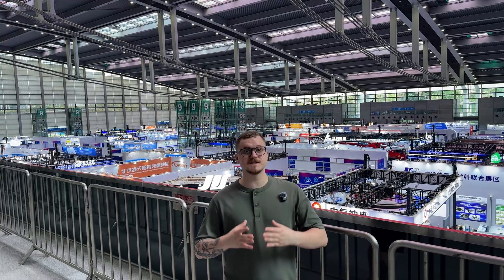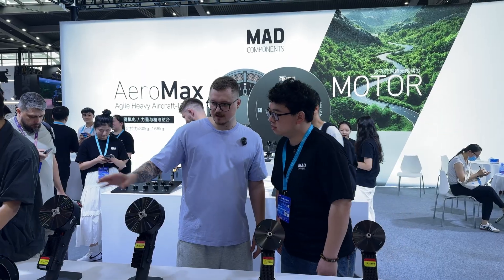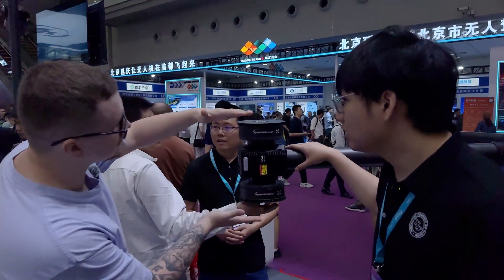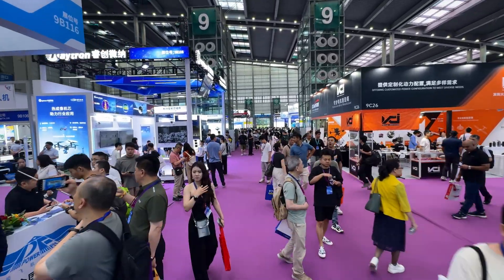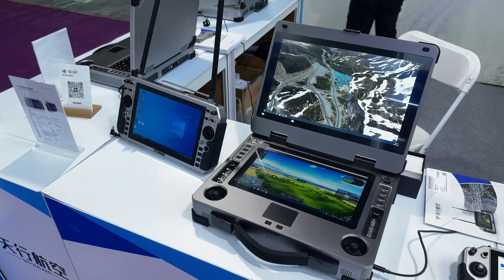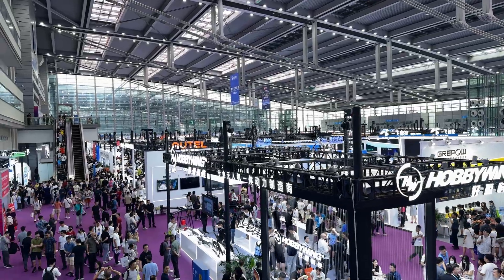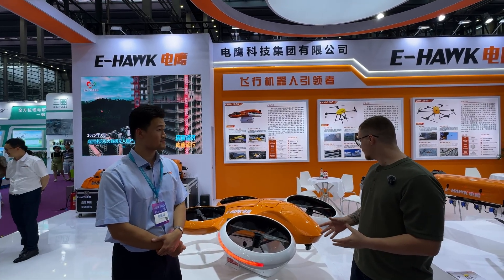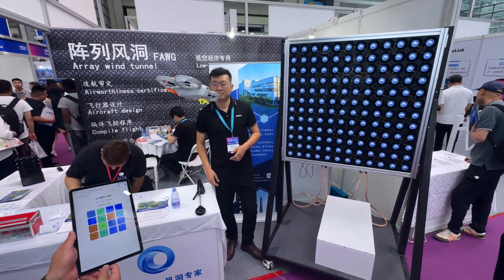Shenzhen UAS Expo 2025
Welcome to the world’s largest drone expo — the Shenzhen International UAS Expo 2025.
Over 800 companies and more than 5,000 drone-related products in one place. From flying taxis to armed robot dogs, anti-drone systems, jet engines, and next-gen batteries — this expo gives a glimpse into the future of unmanned flight.

I visited the entire event and captured the most exciting, bizarre, and jaw-dropping tech on display. Whether you're into drones, robotics, aerospace, or just futuristic machines, this one's for you.

📍 Filmed at: Shenzhen International UAS Expo 2025